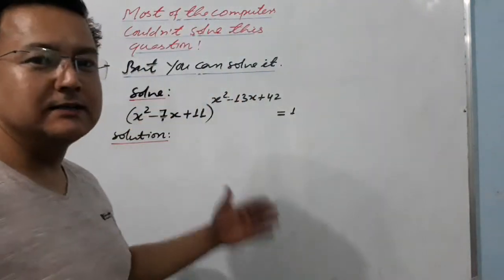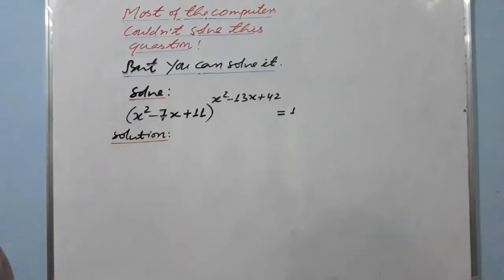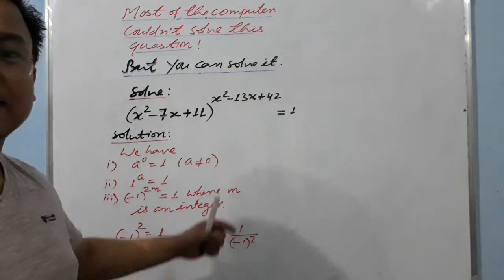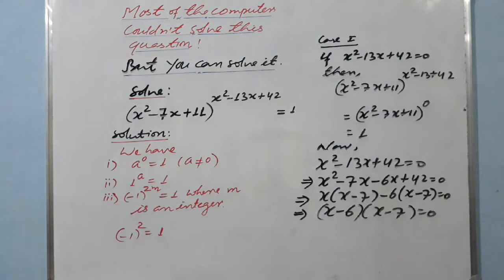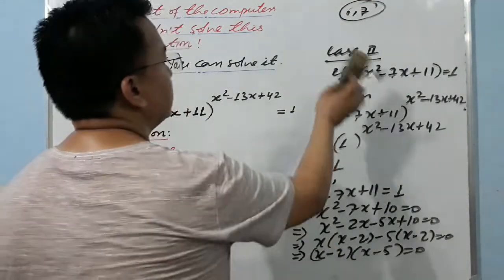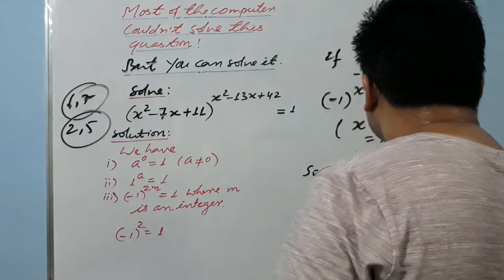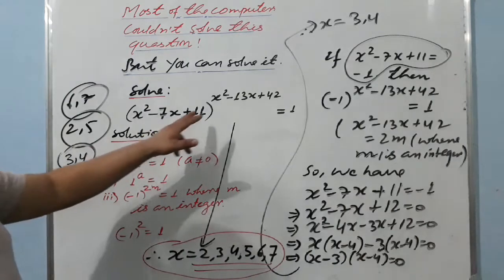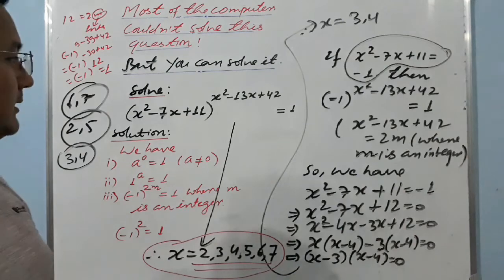What a Question! || Most of the computers can't Solve but You can solve it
Under this title,  the algebraic equation is taken and how to get the solution of this equation is explained in easy and understanding way.

Thank you very much for watching video: what a question | Most of the computers can't solve but you can solve it|